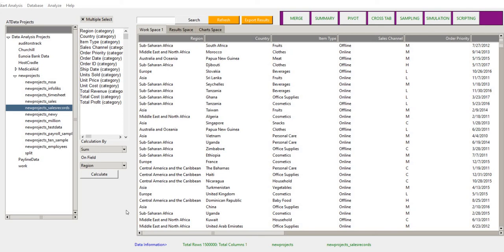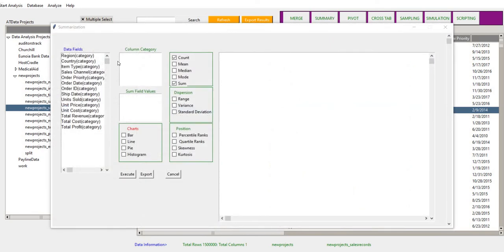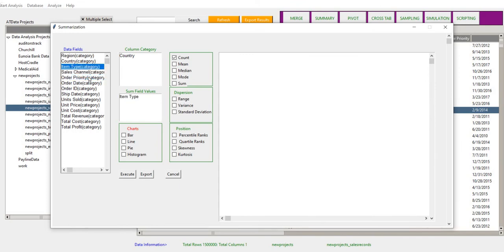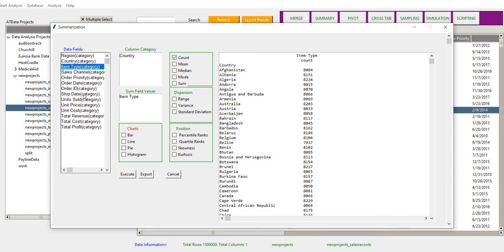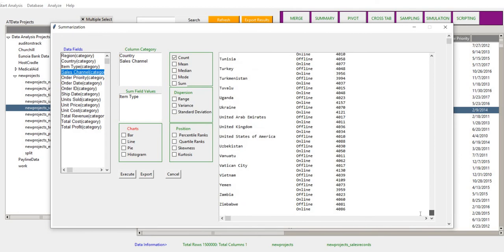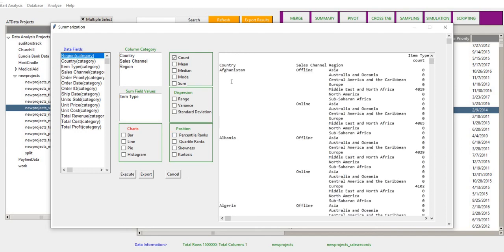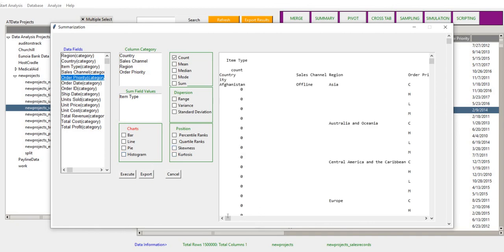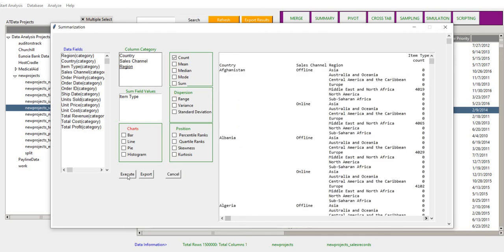Data Summarization with Python Data Analysis Tool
Data summarization means getting more information about your data to make more sense on what you need to understand. With python you can group your data and create a system which manipulates your data the way you want. In this GUI we explore data summarization for a data set of 1,5 million records. This GUI is 100% Python.